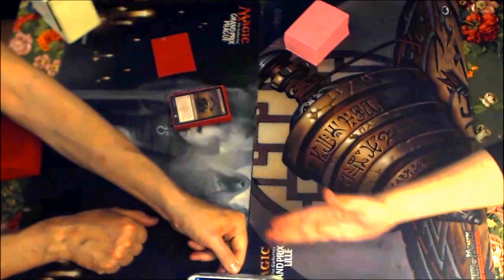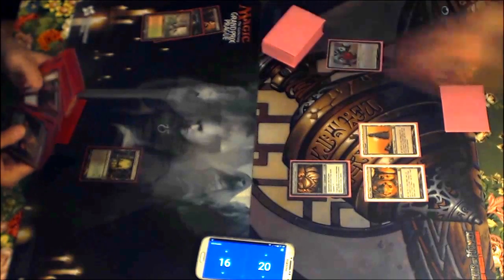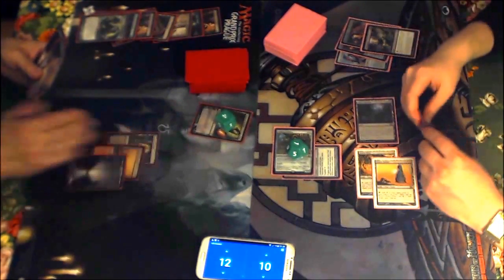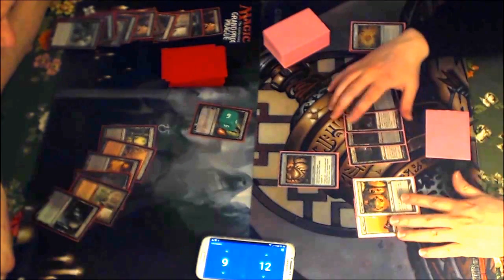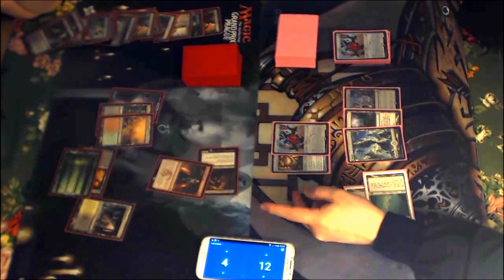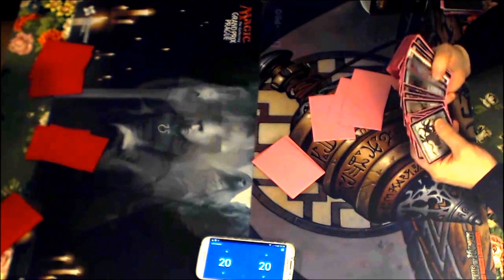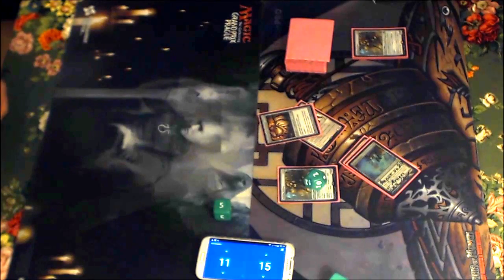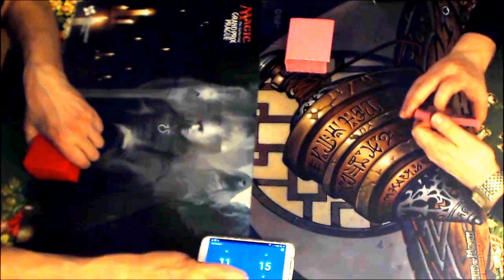MtG. Death's Shadow VS Eldrazi Tron. Modern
Continuing playtesting the format for GP Copenhagen through a core gaunlet. Ideal series for people with limited time and resources and those who have trouble deciding what to play.